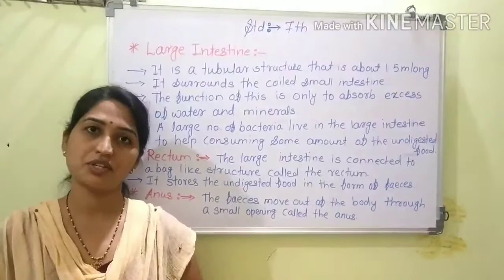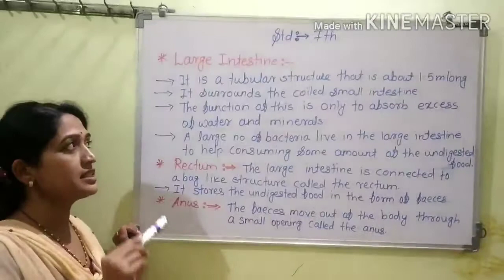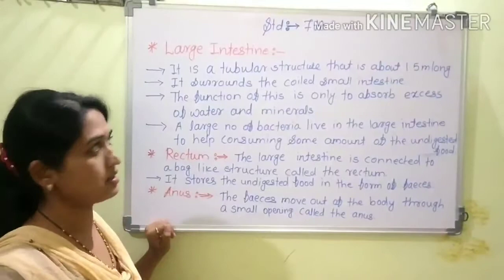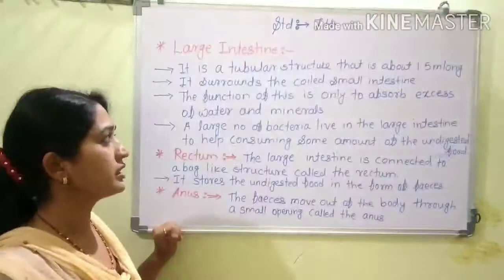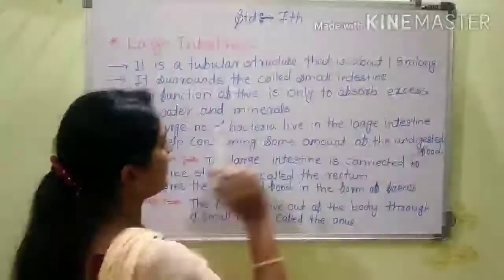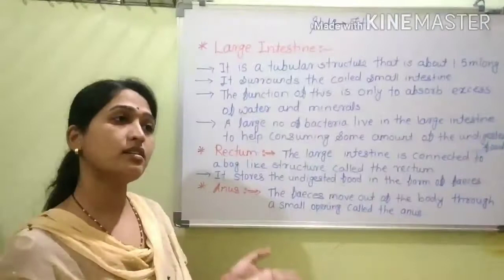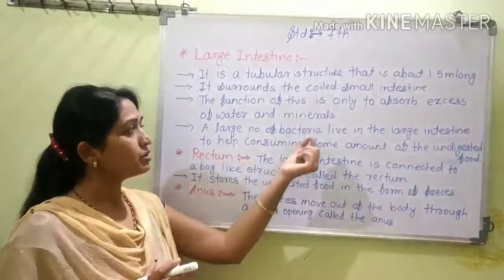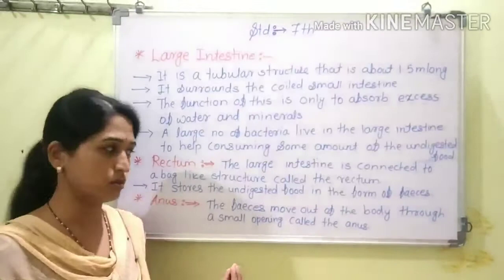7 th Sci Ch No 2